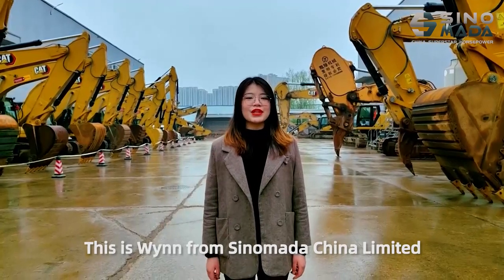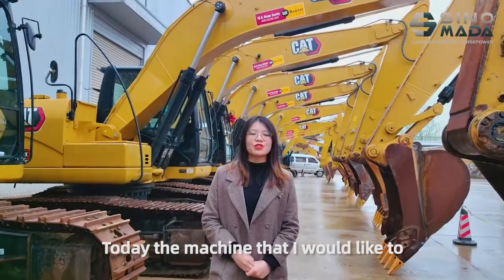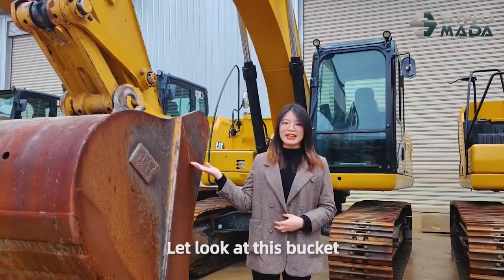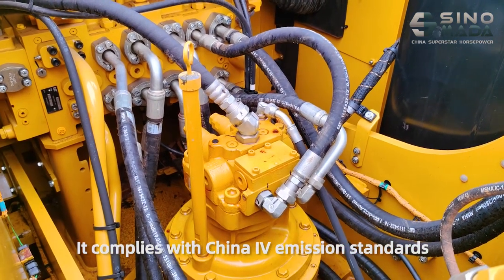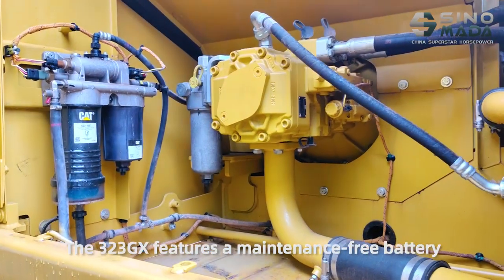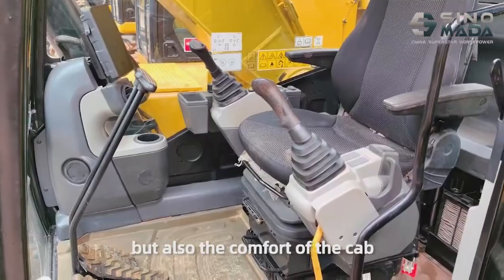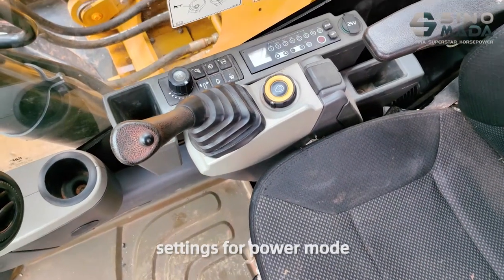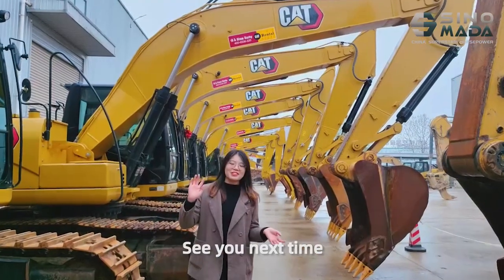SINOMADA | CAT 323GX Excavator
Hello everyone. This is Wynn from Sinomada China Limited. When we talk about construction machines, we would think of CATERPILLAR, the top brand in the world. Today, we came to the CATERPILLAR factory in China. Let us discover the mysteries of CATERPILLAR excavators together.

Today, the machine that I would like to introduce to you is CAT 323GX. Let's look at this excavator. The operating weight is 21,800kg. The excavator is equipped with a 1.3m³ bucket. Let's look at this bucket. In addition to the bucket, we can also equip it with other attachments, such as a hydraulic hammer, quick coupler, and hydraulic thumb clamp. CAT 323GX is equipped with a C4.4 twin-turbo engine and after-treatment system. It complies with China IV emission standards. The smart mode synchronized engine and electrohydraulic control give you competitive performance with low fuel consumption, which is up to 15% lower than the old model.
Now, let's look at the hydraulic system. The 323GX features a maintenance-free battery and a 3000-hour maintenance-free hydraulic oil system. Improved filters and extended service intervals mean you'll get more done with less downtime and costs.
For an excavator driver, a good excavator requires not only good performance but also the comfort of the cab. CAT 323GX is equipped with a new luxury cab, all control devices are in front of the operator, and the driver does not need to turn around when operating. Operator ID remembers your preferred settings for power mode, joystick mode, and joystick response. Just enter your password and the excavator is ready to work. Large windows and narrow cab pillars provide excellent visibility in all directions from the operator's seat.

That concludes my introduction. Thank you for your listening.